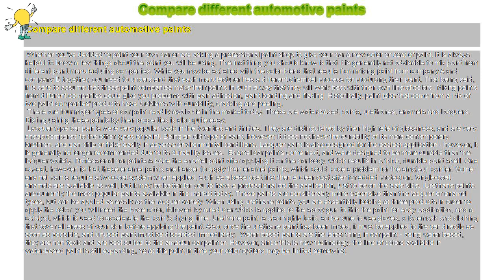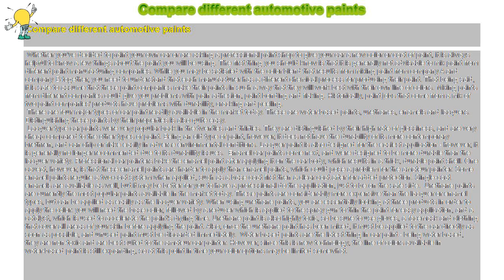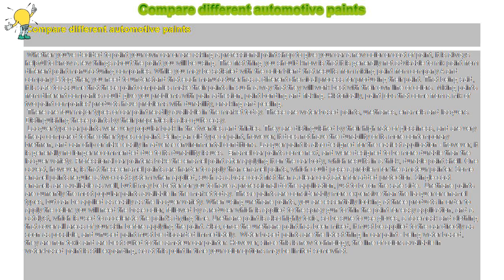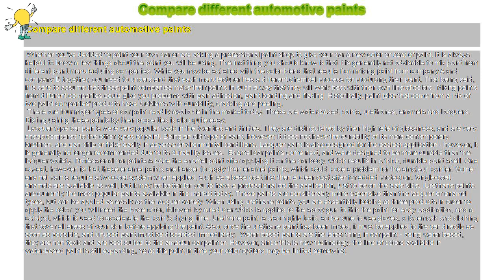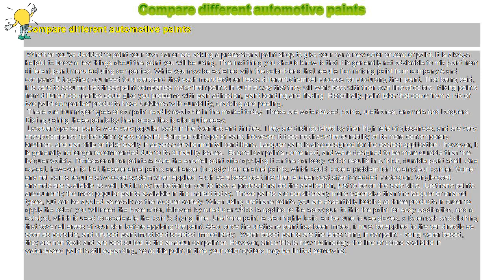How to : Compare different automotive paints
Compare different automotive paints

 Whether you've decided to paint your own car or are asking a professional paint shop to give your car a new color or coat of paint, it is always helpful to know a few things about the paint you will be using. The first thing you should know is that it is generally not advisable to mix paint from different paint manufacturing companies. While you may be satisfied with the color blend that results from mixing paint from company A and company B together, you need to understand that each manufacturer has a different chemical process for producing their paint. That being said, it is safe to assume that these paint companies make their paints in such a way that they will work best with their own line of colors. Mixing paints from different companies could give you problems with pain adhesion, paint bonding and flaking. Historically, paint jobs that come from a mix of two paint companies' products have problems with durability, cracking and peeling.

 There are four major types of car paint readily available in the market today. These are water-based paints, urethanes, enamels and lacquers. Distinguishing these paints by their properties is also quite easy.

 Lacquer type car paints were very popular back in the twenties and thirties. They are distinguished by their high rate of glossiness, and are very cheap compared to the other types of paint. Being an old type of paint, however, it does not have the durability of its more contemporary brethren, and can chip or flake easily in adverse environmental conditions. Lacquer paint is also designed for the easiest application - however, it is generally no longer recommended due to its durability issues. Enamel car paints come next, and were designed to be more durable than the lacquer variety. Professional car painters bake the enamel paint after applying it on the car body, which results in a thick, durable paint shell. One caveat, however, is that these enamel paints are harder to apply than enamel paints, which could pose a problem for the amateur painter. Some enamel paints require a two-coat system when applied, such as a base coat first then a clear coat after for added protection. Single-coat enamels are available as well, but it may be better for you to have a professional do the application, just to be on the safe side. Urethane paints are currently the most popular paints available in the market today. These paints are considerably more expensive than the lacquer or enamel types, but can be applied as easily as the lacquer variety. When using urethane paints, you are essentially looking at three products in order to apply the color: you will need the base color, followed by a reducer which is applied to the spray gun to thin the paint for easy application, and a catalyst, which is used to accelerate the paint's drying time. Urethane paint is also highly toxic, so be sure to use gloves, a facemask and clothing that cover all areas of your skin before applying the paint. Also, once the urethane paint has been mixed, it must be applied to the car directly as soon as possible, and unused paint must be discarded immediately. Water based paints are the latest thing in car paint - being water based, they are non-toxic and are best suited to the amateur car painter. However, since this is new technology, the line of colors available in water-based paint is still expanding, so at this point in time your color options may be limited somewhat.